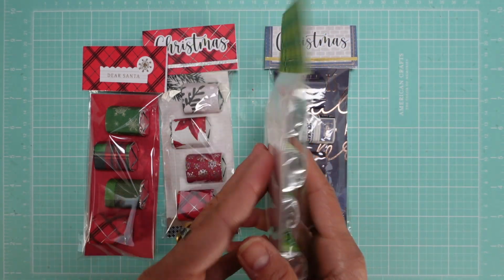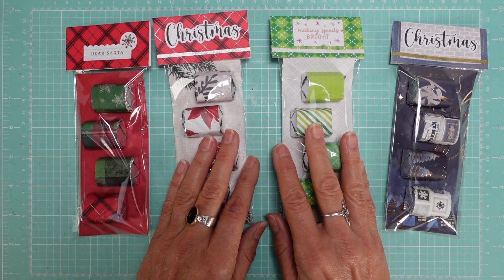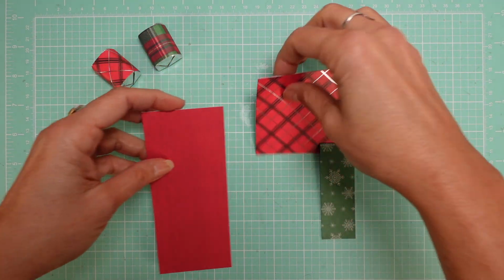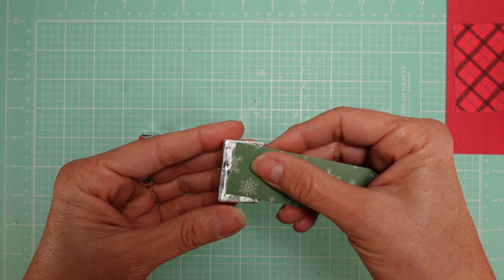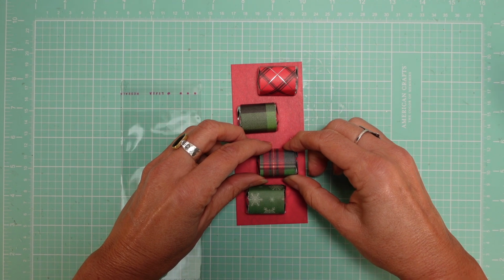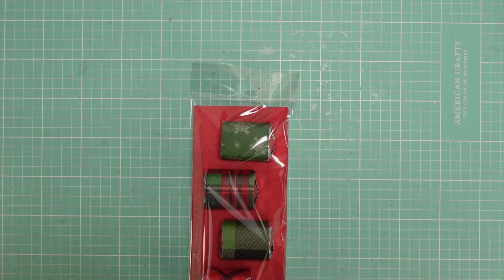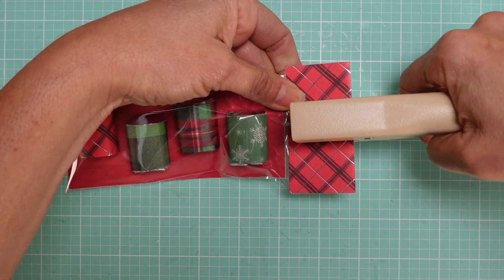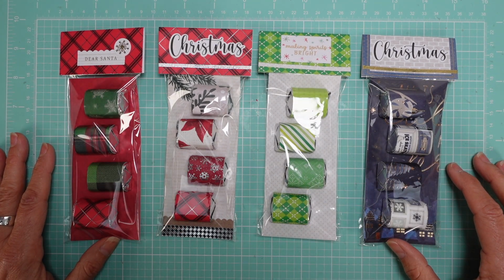Christmas Craft Fair Series 2023: Hershey's nuggets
In this video, you will learn how to create a Hershey’s nuggets’ gift. This is my take on these, hope you like it. Great for stocking stuffers and last-minute gifts. This is the 14th tutorial on my Christmas Craft Fair series 2023, so check the playlist below for more Christmas gift ideas.

If you are interested in the supplies, please check the list below.

Have fun!

2. Lip Balm Purse & Gift Card holder
4. Home Sweet Home (gift card holder & More)

MEASUREMENTS
- Base: a piece of paper that is 5-1/2 in by 2-3/8 in.
- Topper: 3 in by 3 in.
- Nugget cover: 3/-1/4 by 1-1/8 in.

SUPPLIES

AMAZON
- Art Institute Precision Craft Glue - 8fl oz - Metal Tip - 3 Refillable Bottles

-  2.5" x 8'' (100 Count) Crystal Clear Resealable Bags

- Mini glue bottles (5 count)